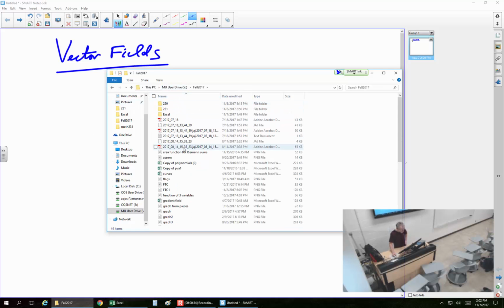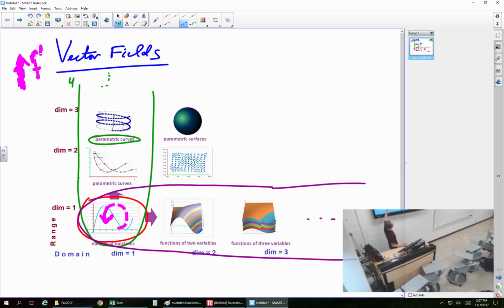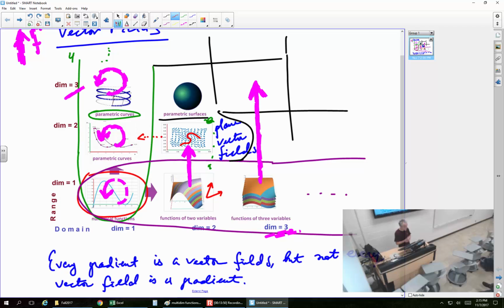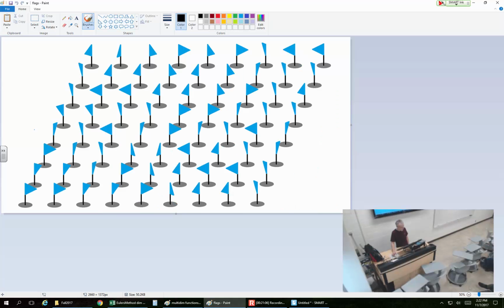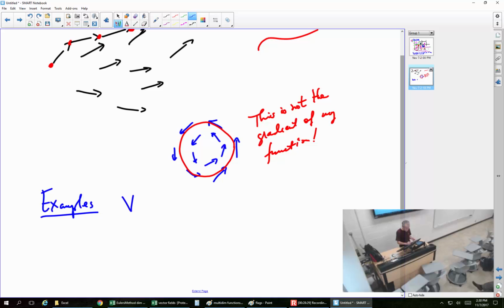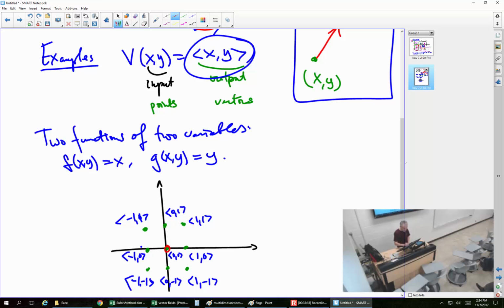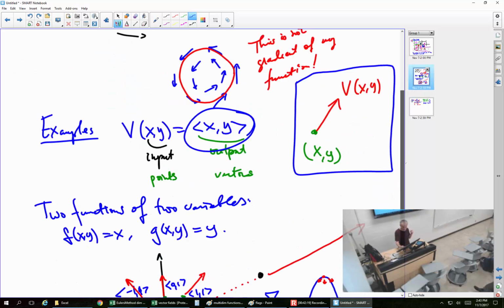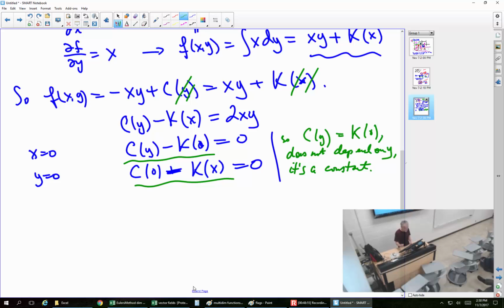Vector fields -- Calculus III